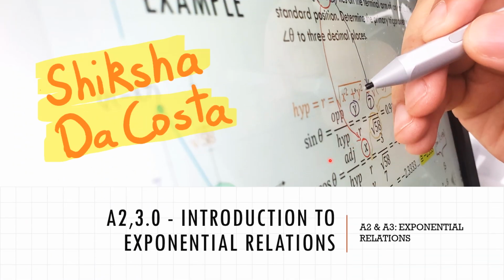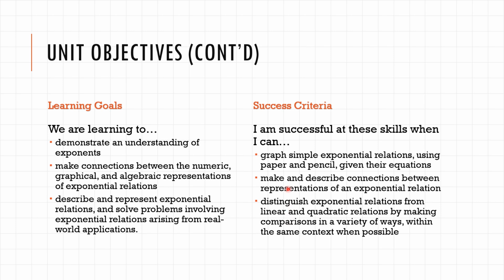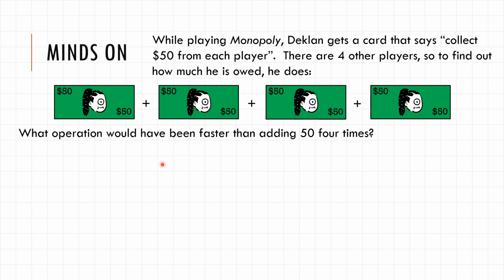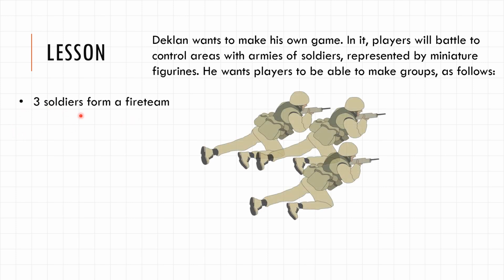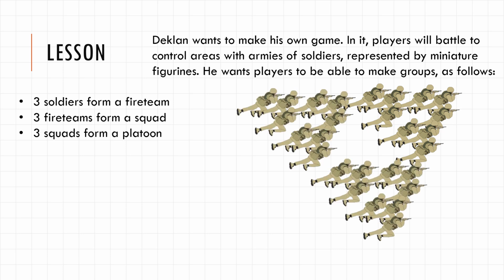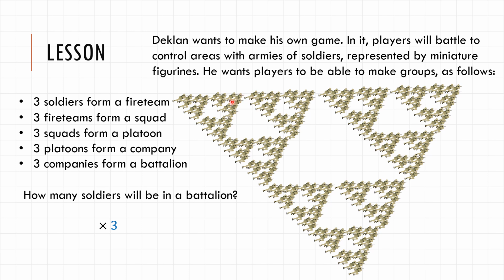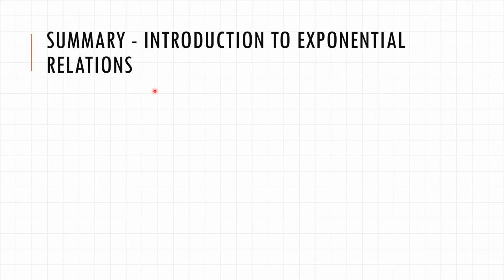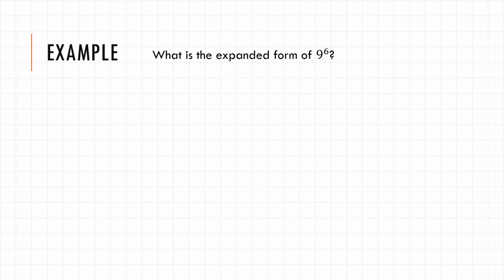A2,3.0 - Introduction to Exponential Relations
This video introduces students to the unit "Exponential Relations", where they will demonstrate an understanding of exponents, make connections between the numeric, graphical, and algebraic representations of exponential relations, describe and represent exponential relations, and solve problems involving exponential relations arising from real-world applications.